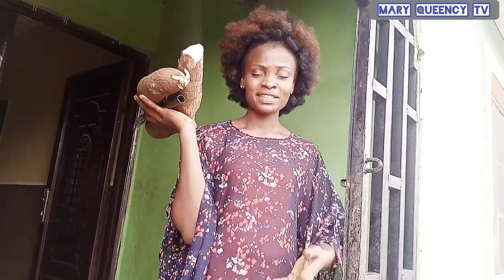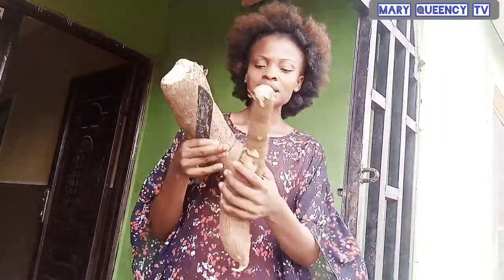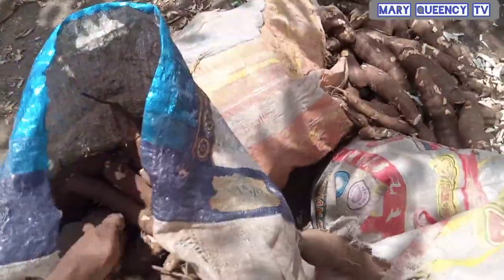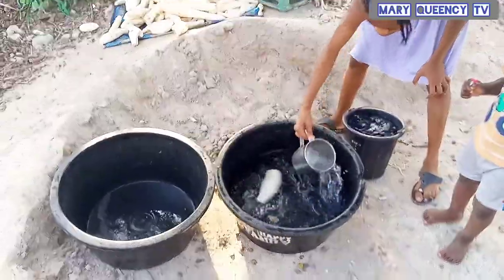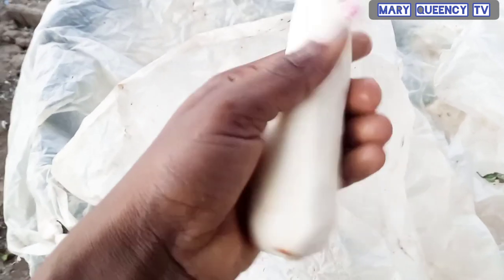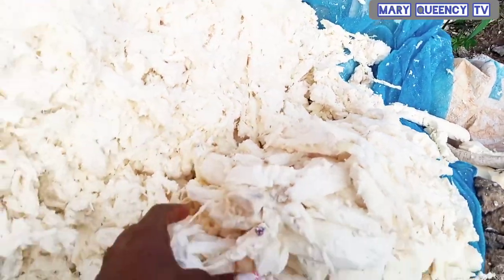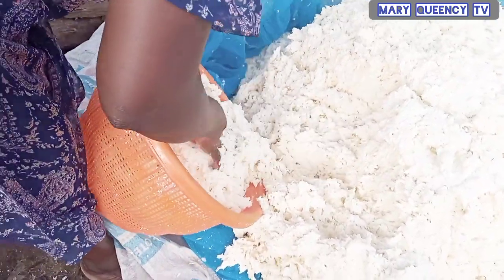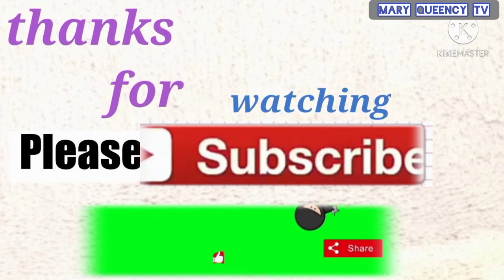How to make Fufu from Scratch, African food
hello Fam you are welcome back to my channel today's vedio what motivate me to film this vedio is because several times so many teenagers in the city here ask me how they make Fufu and Garri from scratch. so when i travel to my grandma's house i decide to film this vedio, how to make Garri from scratch also will be coming up
and i hope you enjoy today's vedio just as much as i enjoy films it.
and i will see you again in my next vedio.
for now please always stay safe